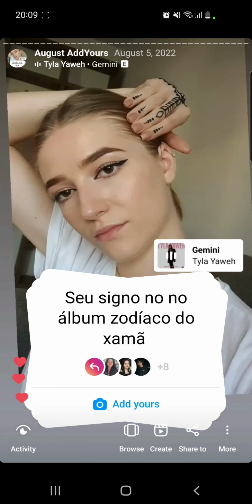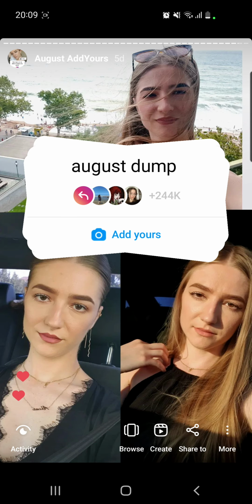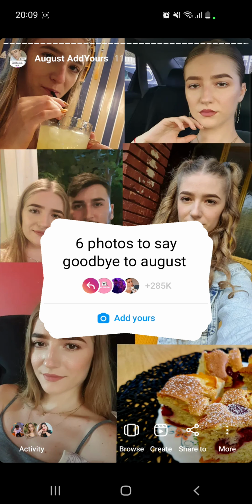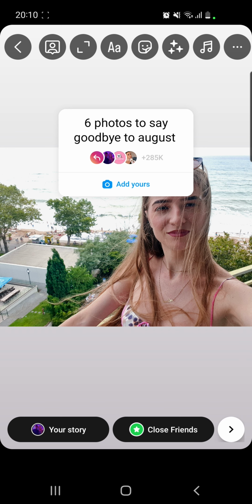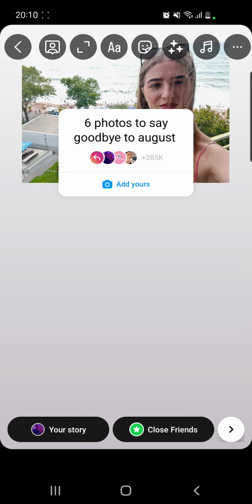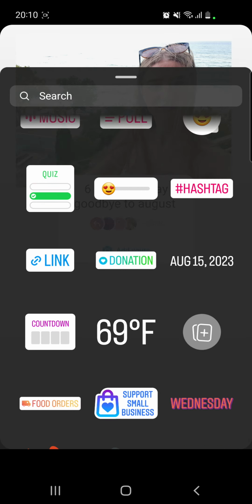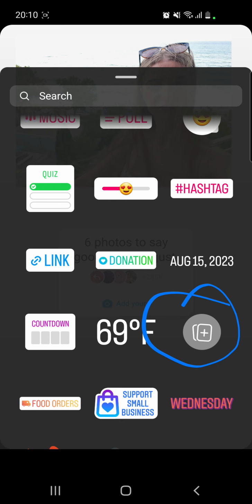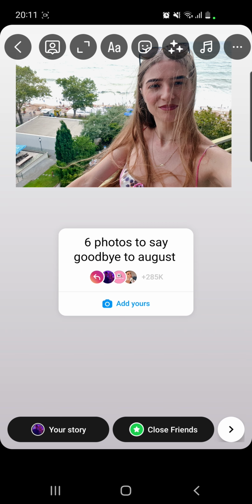6 photos to say goodbye to august Instagram Chain Story | Add Yours Viral Trending Sticker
6 photos to say goodbye to august Instagram Chain Story | Add Yours Viral Trending Sticker

Where to find the most Viral Add Yours trends and how you can do it: 6 photos to say goodbye to august Instagram Chain Story | Add Yours Viral Trending Sticker
Working 100%!